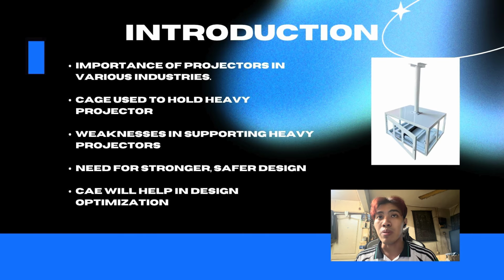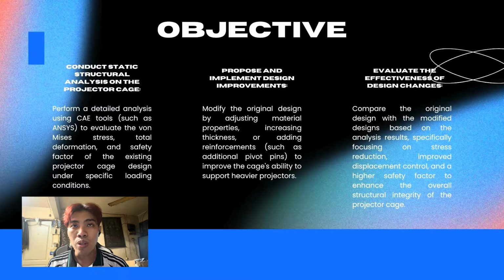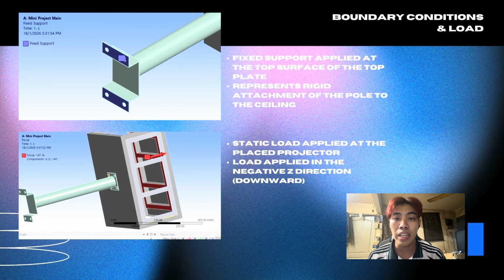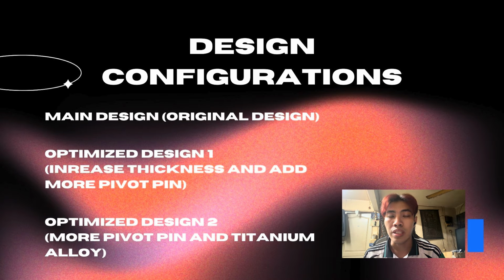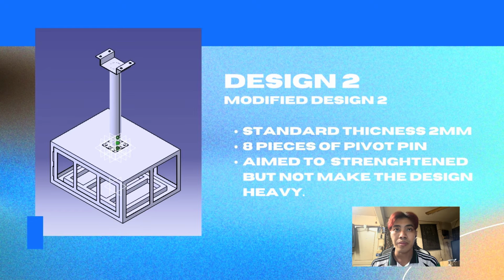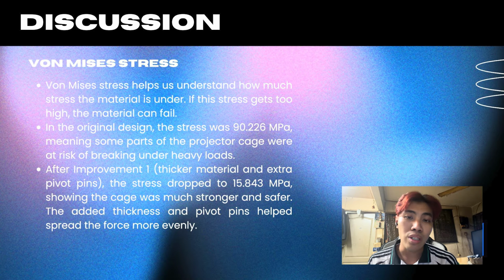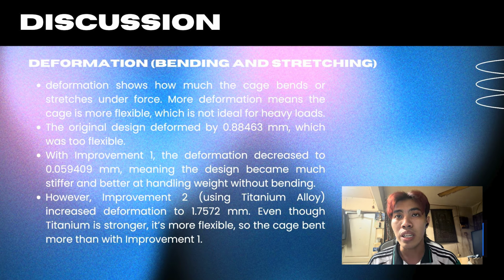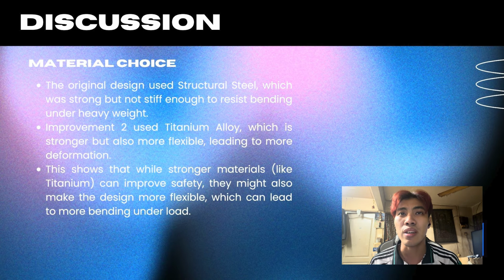PROJECT PRESENTATION - PROJECTOR CASE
MMK21103 - COMPUTER AIDED ENGINEERING